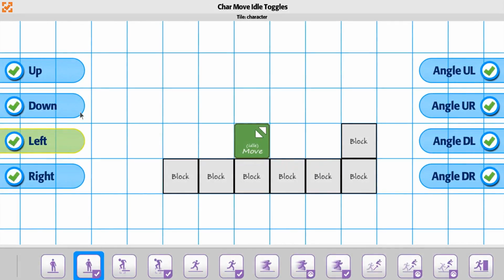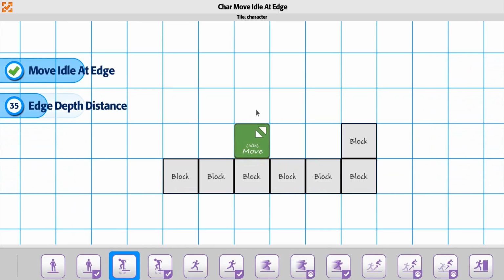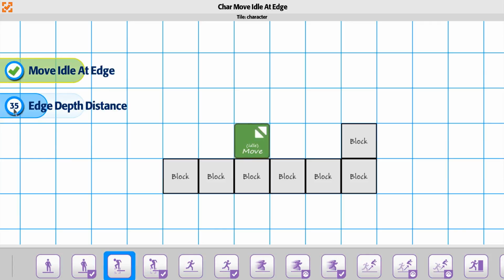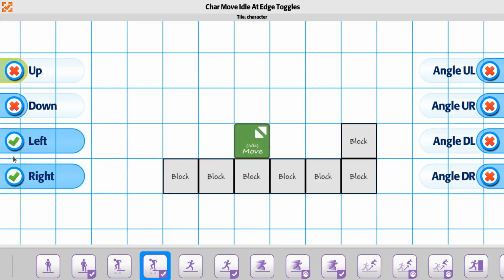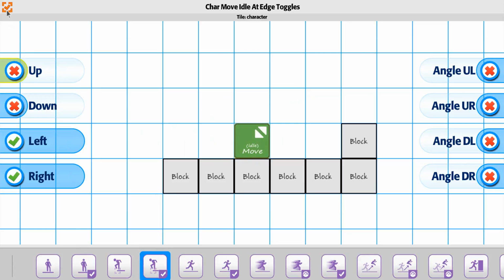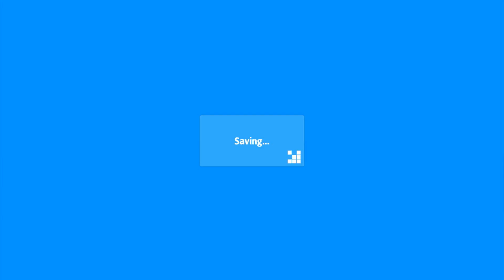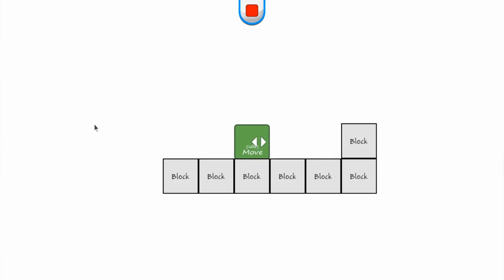Tile 34 Player Tile Idle At Edge Settings